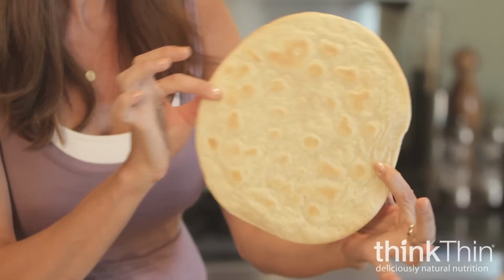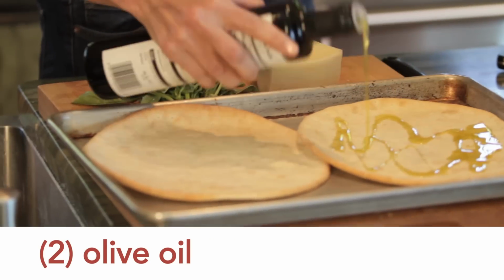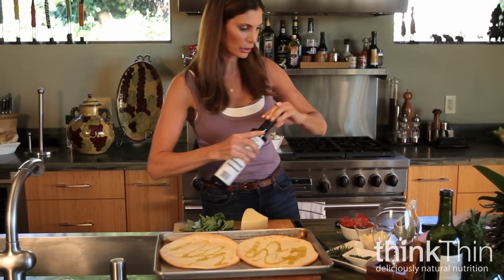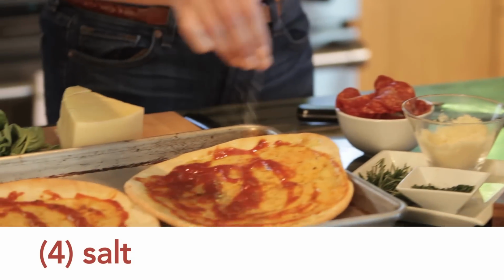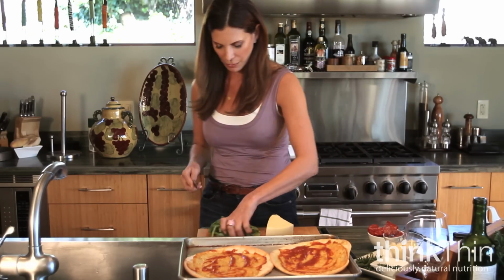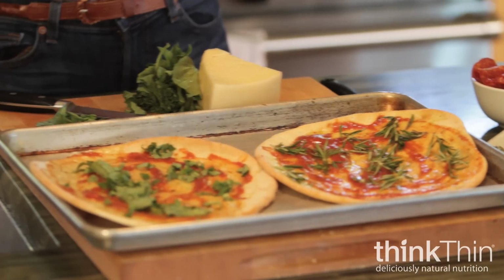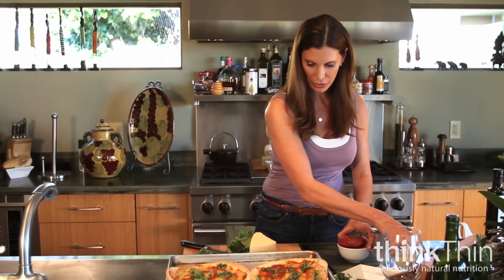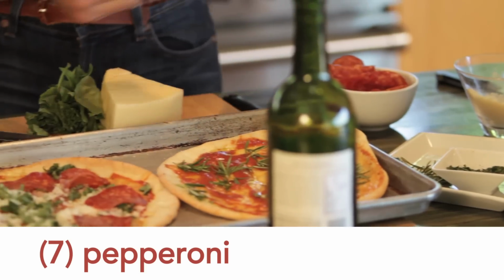Gluten Free Healthy Homemade Pizza: Lizanne Naturally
For this one, grab the kids and bake together in the kitchen for Gluten Free Pizza night!
Ingredients:

Gluten Free Pizza Crust
Olive Oil
Tomato Sauce
Pinch of Salt
Basil
Rosemary
Garlic
Mozzerella Cheese
Pepperoni

Lizanne Falsetto, the CEO of thinkThin's all natural, sugar free protein bars and mother of two, shows you how to make delicious Gluten Free Pizza and turn cooking with the kids into a weekly ritual. Her show, Lizanne Naturally, focuses on easy portable nutrition as the key in achieving weight wellness, an ingredient of a life lived well.

This video has been paid for by thinkThin